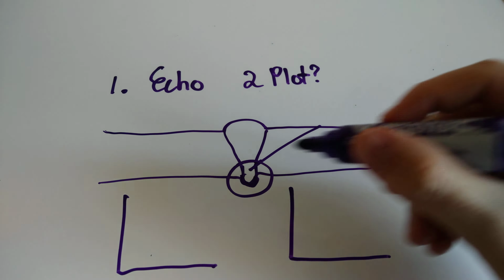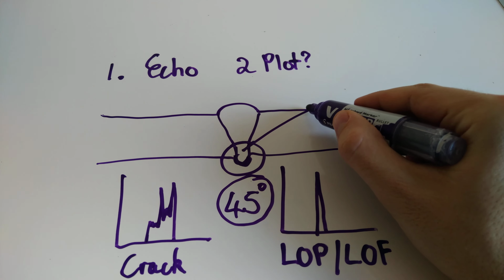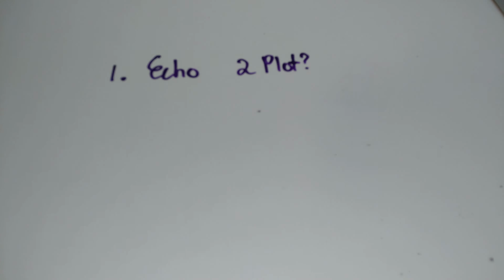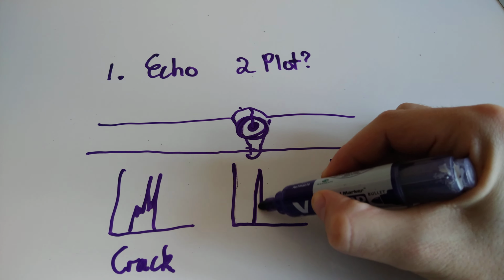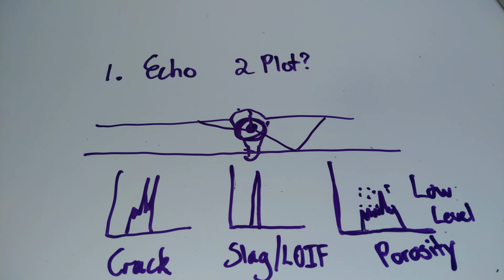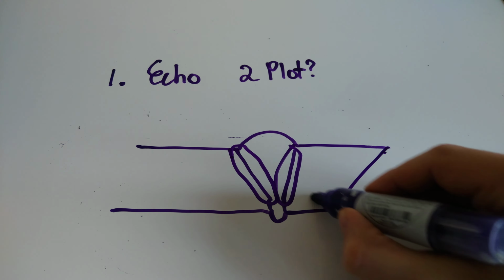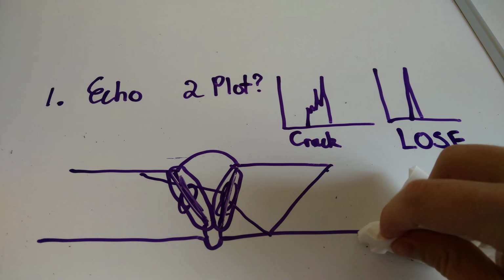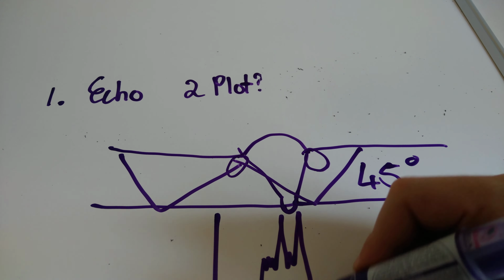How to identify common defects in A-scan ultrasonic testing. Theory leason